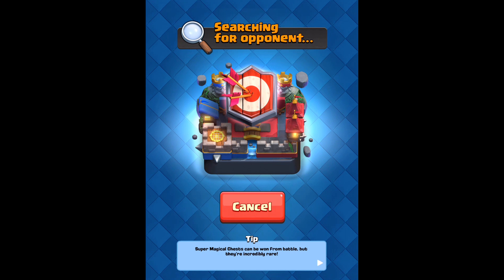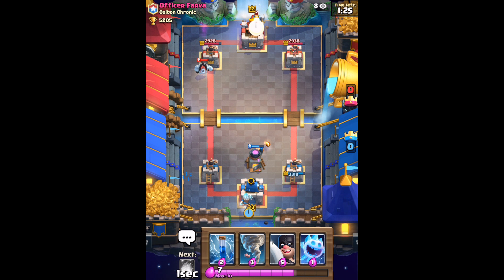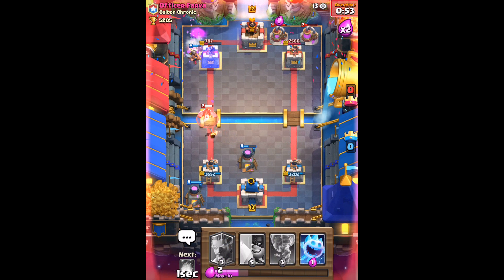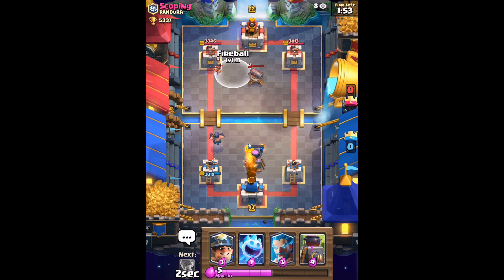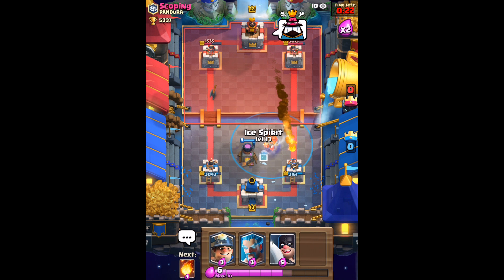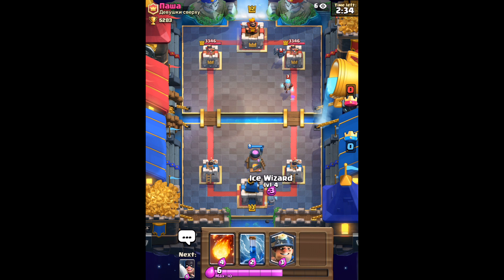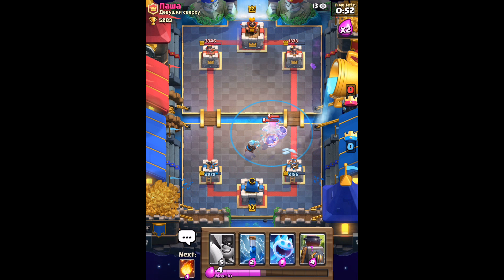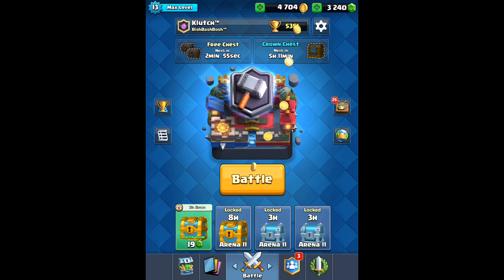Miner Chip Destruction | Clash Royale Guides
Some of my favorite battles from the weekend. Had one player start overloading the cryface emoji so I showed him I could play that game too and turn his cry face into a rage face